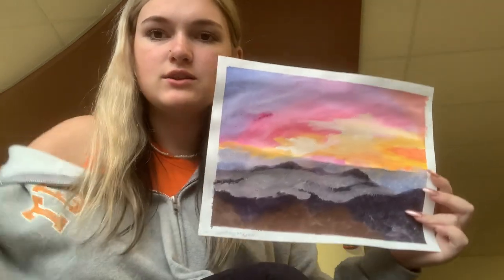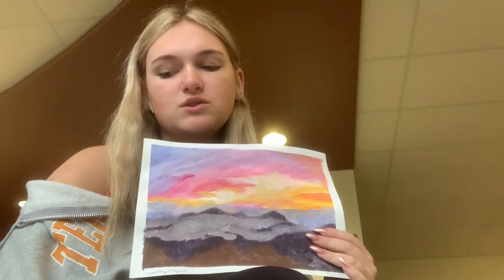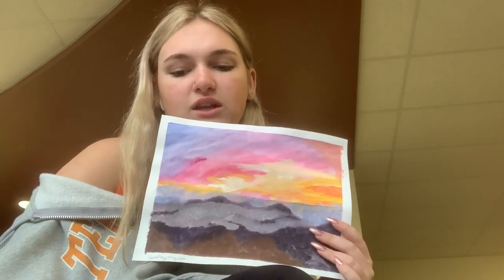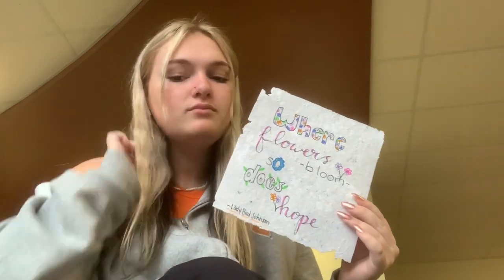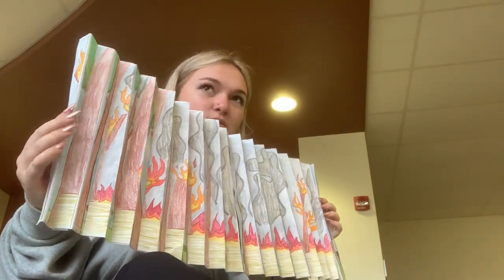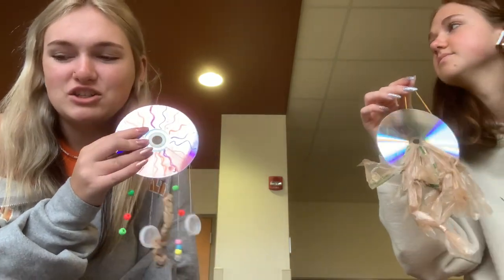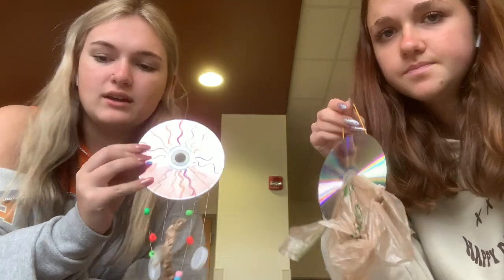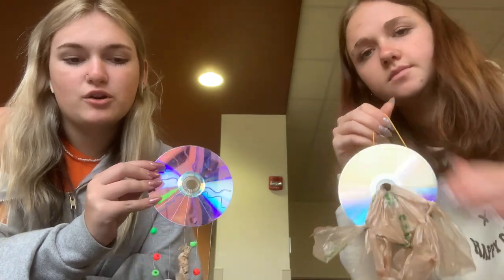My Movie 2